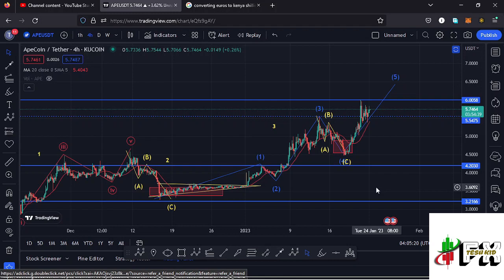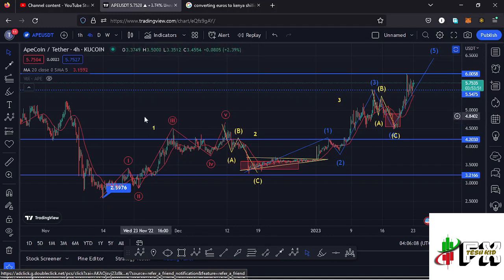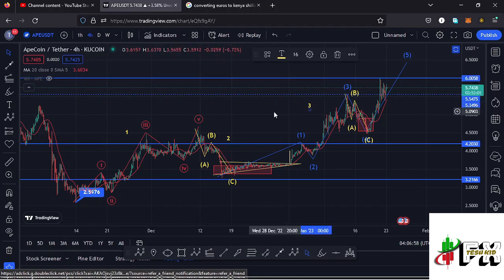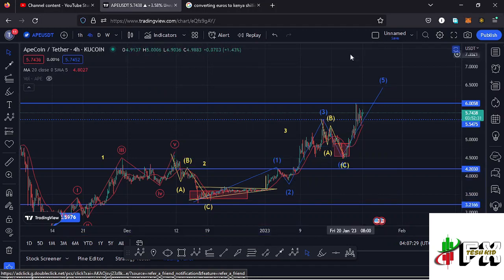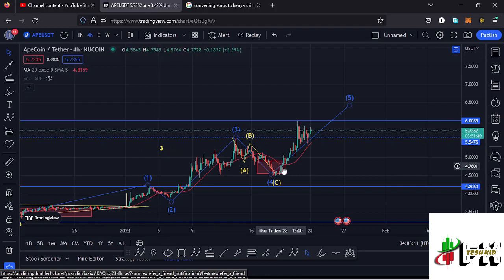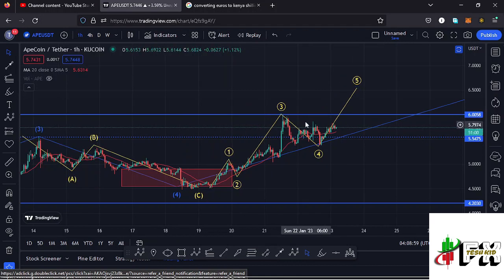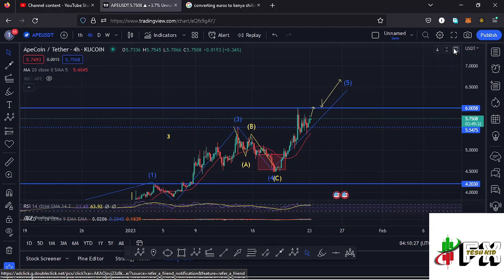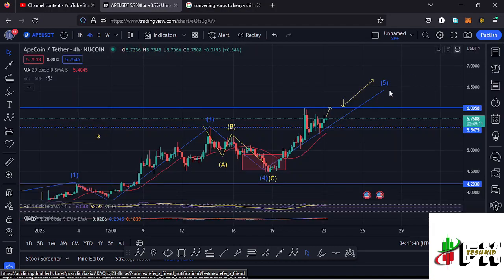🚨APE COIN (APE) HUGE RALLY STILL ON FIRE🔥!! NEXT PRICE TARGETS !!GET READY